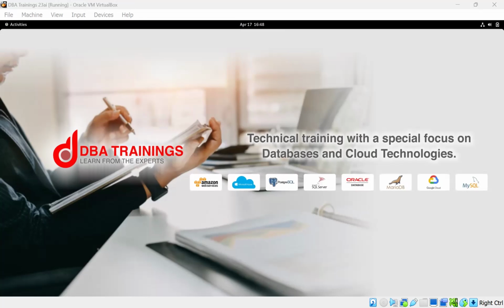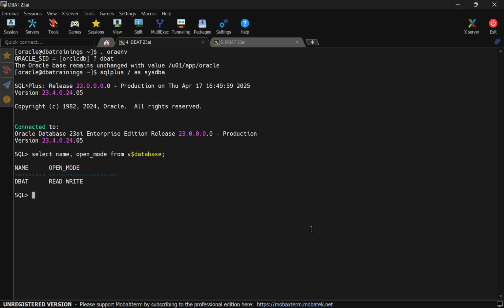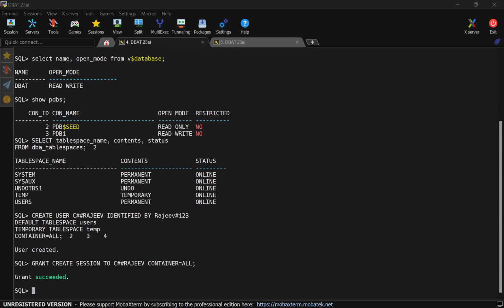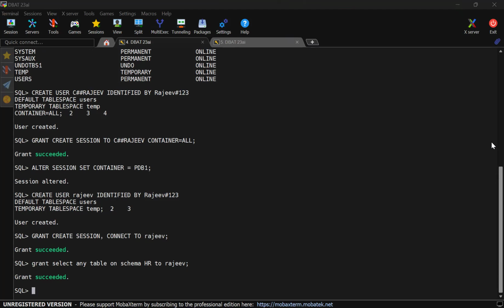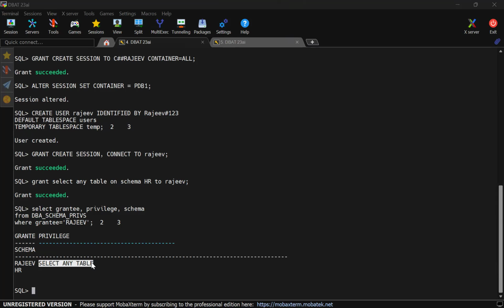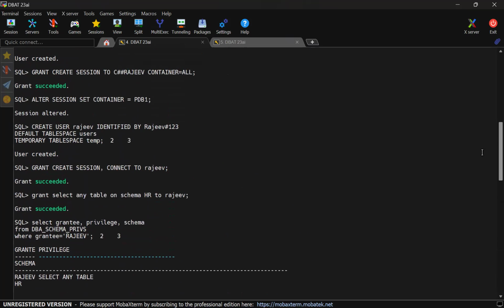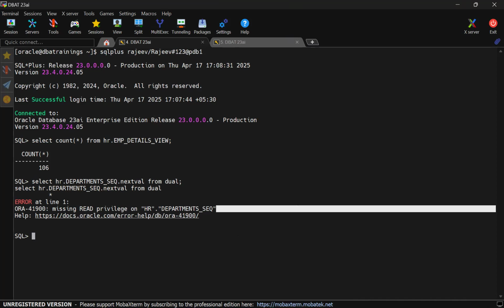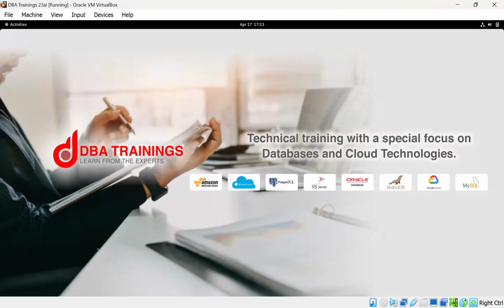Oracle 23ai Feature GRANT SELECT ANY TABLE ON SCHEMA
Oracle 23ai Feature Spotlight: GRANT SELECT ANY TABLE ON SCHEMA
Effortless Read-Only Access with SELECT ANY TABLE ON SCHEMA
GRANT SELECT ANY TABLE ON SCHEMA

Oracle 23ai’s GRANT SELECT ANY TABLE ON SCHEMA is a simple yet impactful feature that brings automation, security, and clarity to how we manage read-only access.